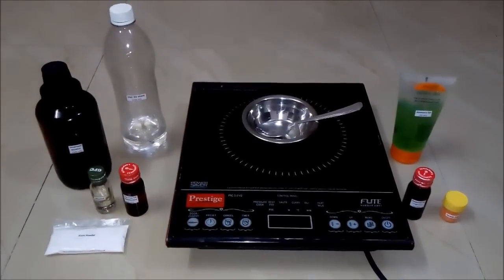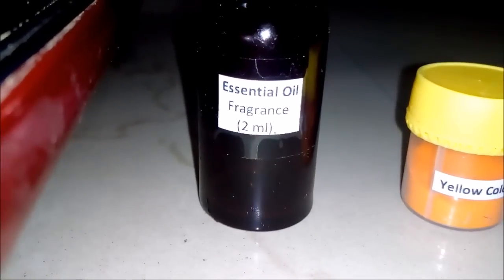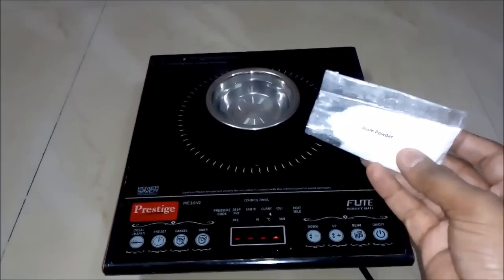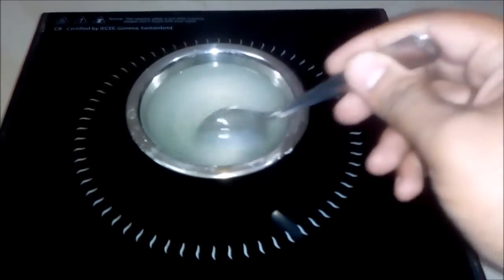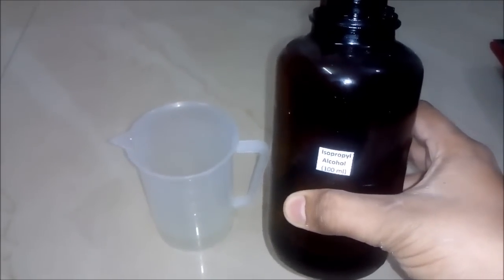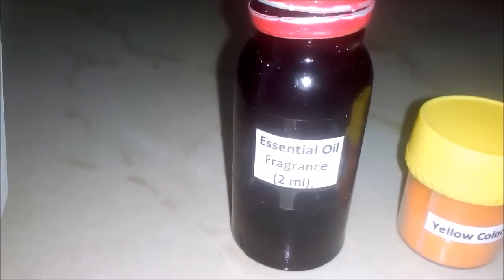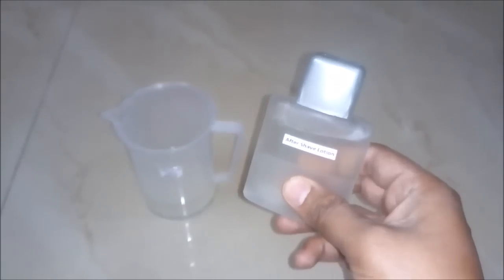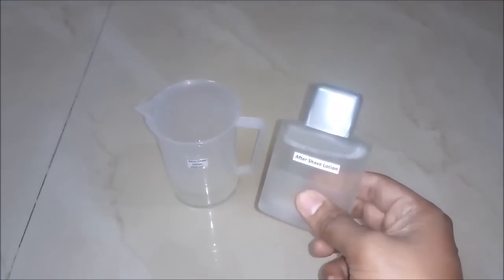After Shave Lotion Making 100% Real Formula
This video describes the process of manufacturing high quality Aftershave Lotion.

Ingredients used for prepairing 250 ml After Shave Lotion are as follows :
1) Isopropyl Alcohol - 100 ml
2) DM/ RO Water - 100 to 150 ml
3) Alum Powder
4) Aloevera Gel - 10 ml
5) Tea Tree Oil - 1 ml
6) Menthol - 3-4 Drops
7) Fragrance Oil/ Essential Oil - 2 ml (Optional)
8) A pinch of color powder (Optional)
9) Empty After Shave bottle

Aftershave is a liquid product applied to skin after shaving. It contains an antiseptic agent such as denatured alcohol, stearate citrate or witch hazel to prevent infection of cuts, as well as to act as an astringent to reduce skin irritation. Menthol is used in some varieties as well to numb damaged skin, and it is an ingredient that shaving cream manufacturers have started including in their formulations, too.

An alcohol-based aftershave usually causes an immediate stinging sensation after applying it post-shave, with effects sometimes lasting several minutes, but most commonly only for seconds. For this reason, a market consisting of highly differentiated products has been created—some using alcohols, some not.

Some aftershaves use fragrance or essential oil to enhance scent. Moisturizers—natural and artificial, are often touted as able to soften the skin.

Aftershave is sometimes mistakenly referred to as eau de cologne due to the very similar nature of the two products. Some aftershave manufacturers encourage using their fragranced aftershave as if it were cologne, in order to increase sales by encouraging consumers to use it in a more versatile manner, rather than just after a shaving session. Some aftershaves were inspired by a cologne.

Early aftershaves included witch-hazel and bay rum, and have been documented in shaving guides. Both still are sold as aftershaves.